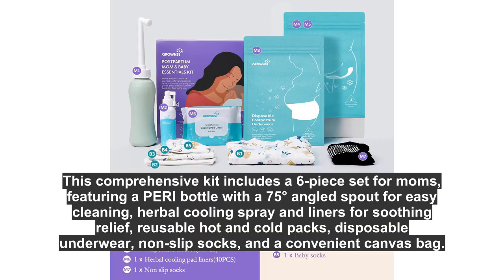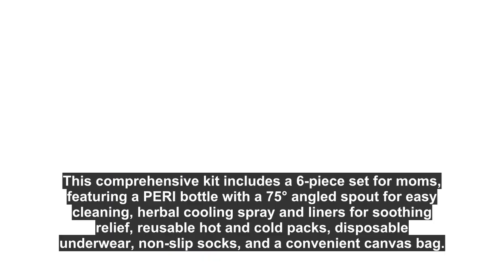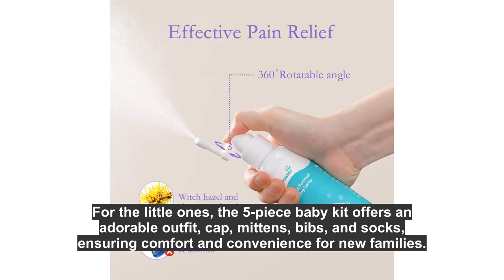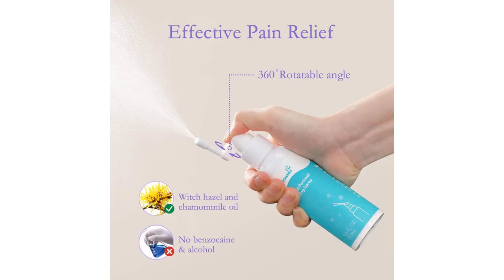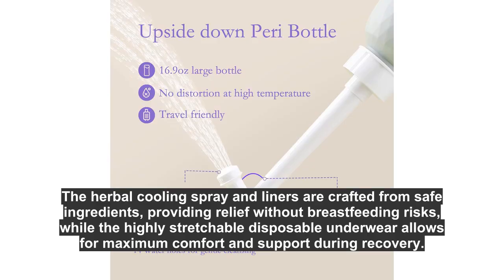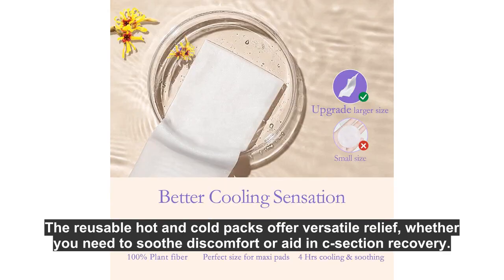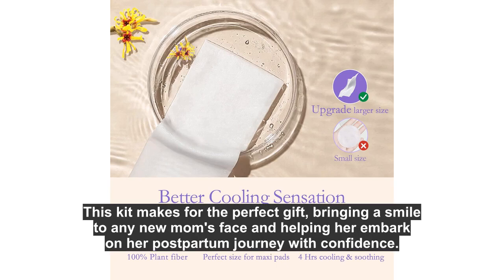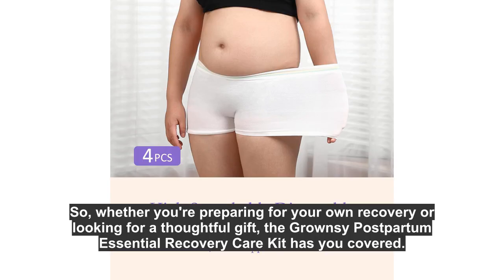Review: Grownsy Postpartum Mom & Baby Essential Kits - Must-Have for New Moms!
In this video, we review the Grownsy Postpartum Mom & Baby Essential Kits, a comprehensive postpartum recovery kit designed to support new mothers and their babies. Discover how this 6-piece mom's kit and 5-piece baby's kit cater to the unique needs of postpartum care. We highlight key features like the 16.9 oz upside-down PERI bottle for easy cleaning, herbal cooling spray and liners for soothing relief, and reusable hot and cold packs for recovery support. Perfect for gifting, this kit aims to provide comfort and convenience for new families. Tune in to see how Grownsy's thoughtful design can make the postpartum journey smoother and more confident.